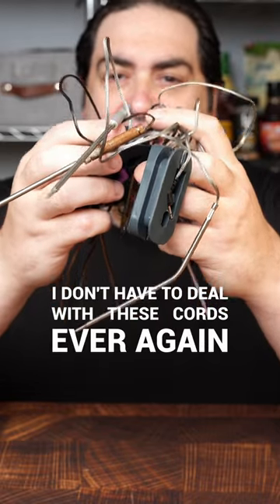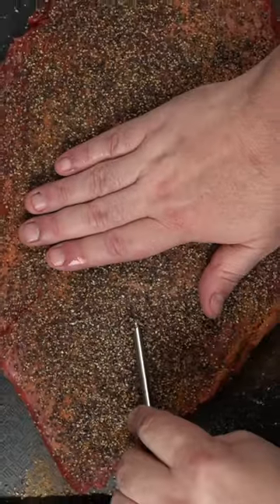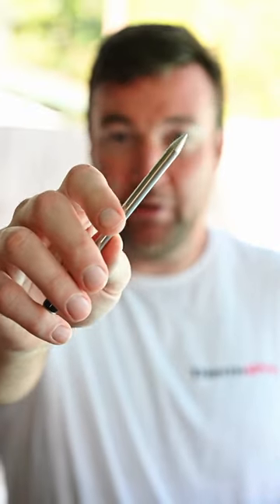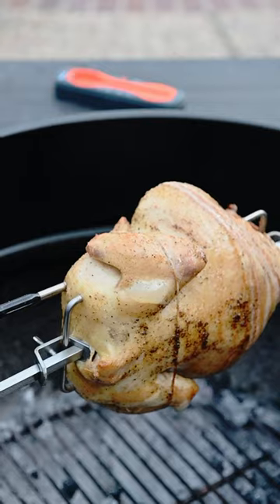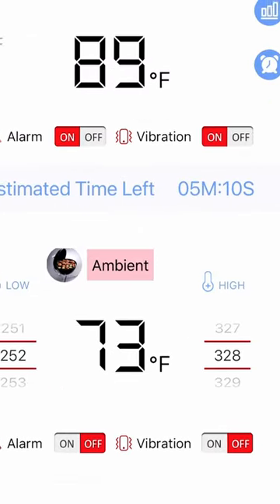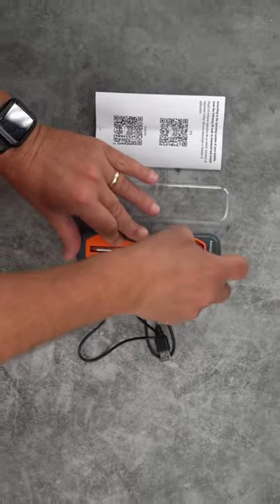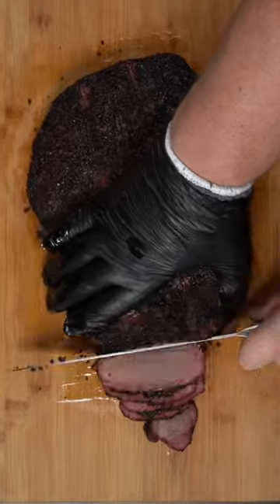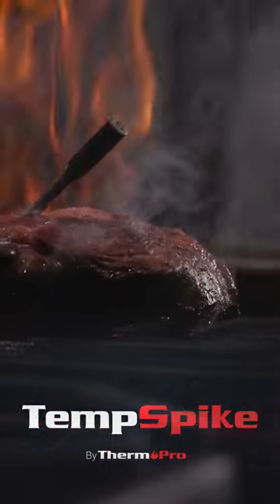Revolutionary FULLY WIRELESS ThermoPro TempSpike👏 🌡